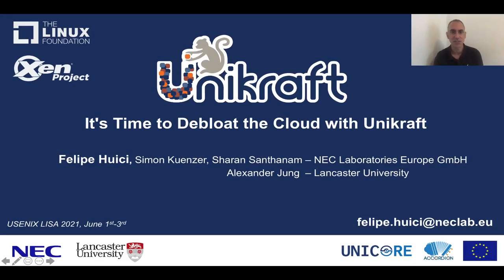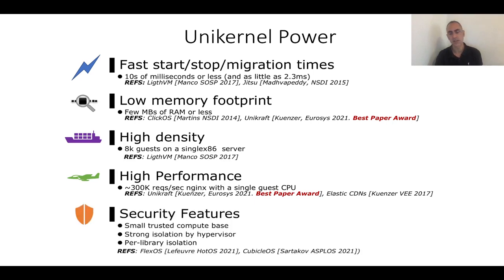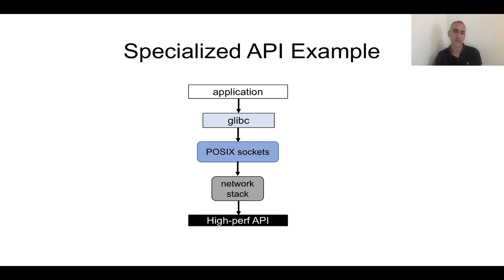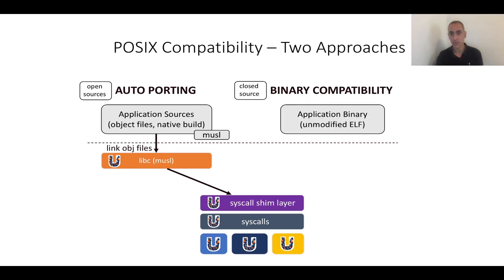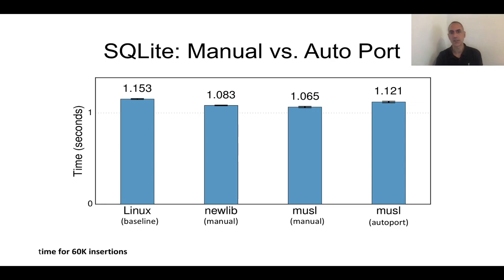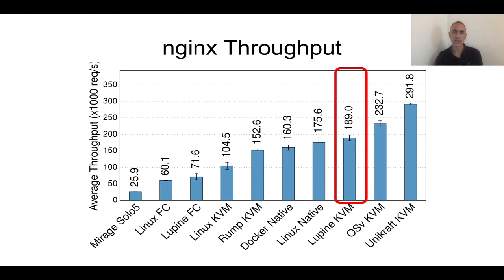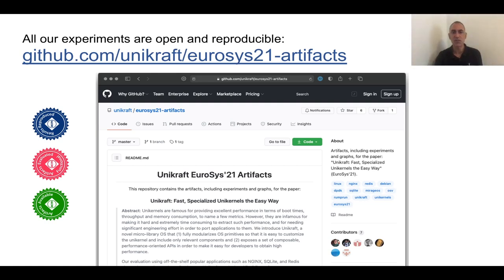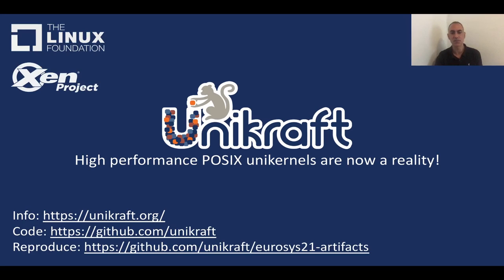LISA21 - It's Time to Debloat the Cloud with Unikraft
It's Time to Debloat the Cloud with Unikraft

Felipe Huici, NEC Laboratories Europe GmbH

Cloud computing has revolutionized the way we think about IT infrastructure: Another web server? More database capacity? Resources for your artificial intelligence use case? Just spin-up another instance and you are good to go. That's the hype, but the reality is that the cloud, whether public or private, is severely bloated: instances can run up to GBs in size, ""fast"" boot times can take in the order of minutes, and memory consumption for running a single simple service (e.g., a static content web server) can be exorbitant. In this talk, we will present the Linux Foundation Unikraft project, a build tool and framework for seamlessly generating extremely efficient yet high performance cloud-ready images that are each tailored to the needs of specific applications. Our evaluation using off-the-shelf applications such as nginx, SQLite, and Redis shows that running them on Unikraft results in a 1.7x-2.7x performance improvement compared to Linux guests. Unikraft is a Linux Foundation open source project and can be found